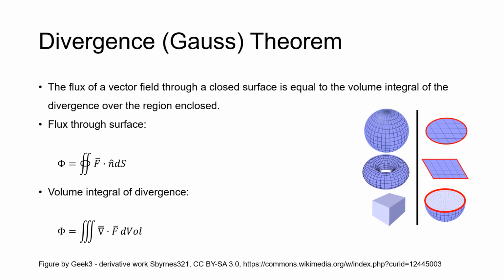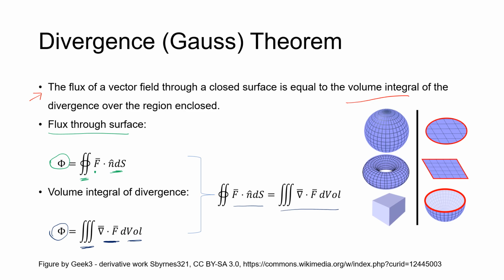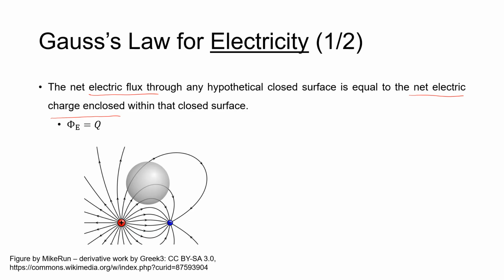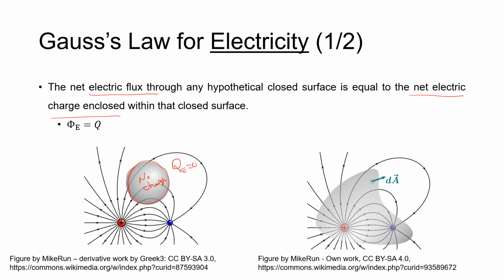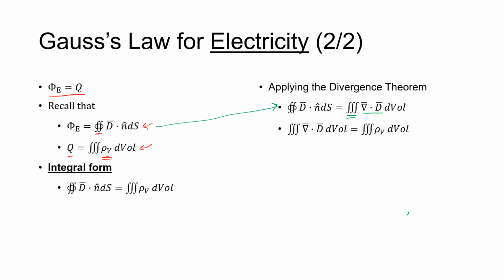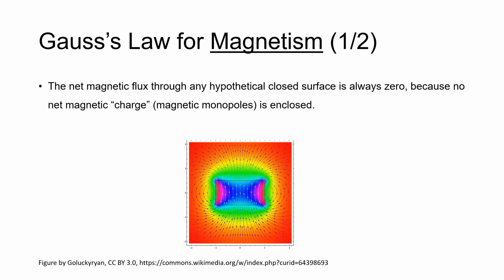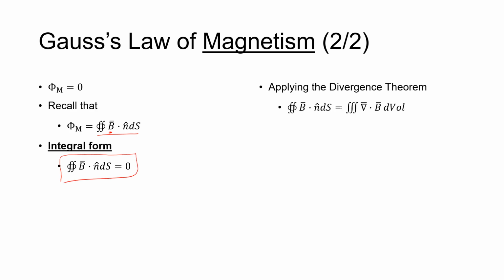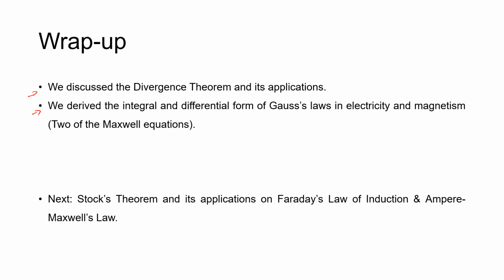Divergence Theorem and Gauss's Laws for Electricity and Magnetism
This video provides a clear and visual introduction to the Divergence Theorem and its direct applications in Gauss’s Laws for Electricity and Magnetism, two of Maxwell’s fundamental equations.

We begin by explaining the Divergence (Gauss) Theorem, which links the flux of a vector field through a closed surface to the volume integral of its divergence. This sets the mathematical foundation for understanding how electric and magnetic fields behave in space.

Using this theorem, we derive

- Gauss’s Law for Electricity, showing that the electric flux through any closed surface equals the total charge enclosed.

- Gauss’s Law for Magnetism, revealing that magnetic flux through a closed surface is always zero, reflecting the absence of magnetic monopoles.

By converting each law from its integral form to its differential form, we uncover the local, pointwise behavior of the electric and magnetic fields, an essential step for electromagnetic analysis, simulation, and engineering applications.